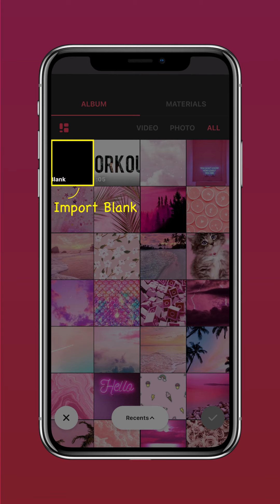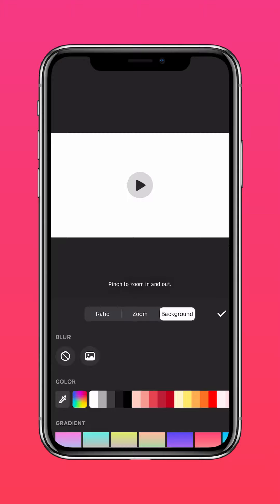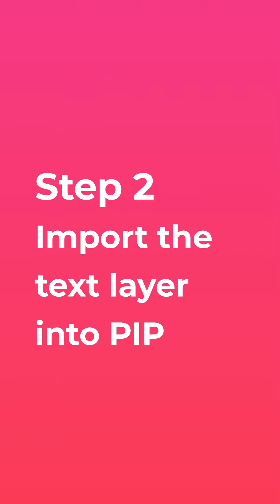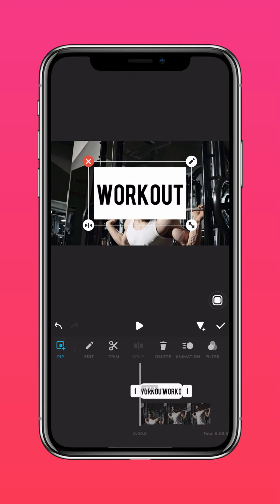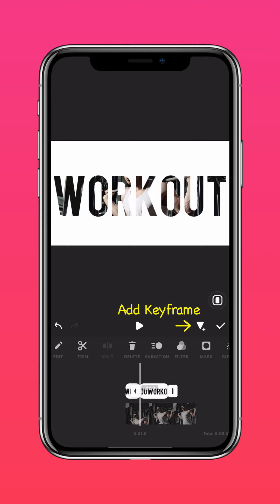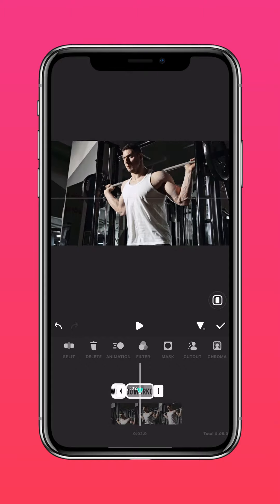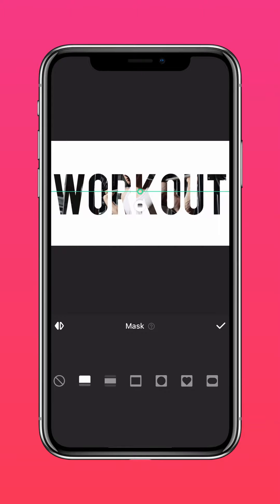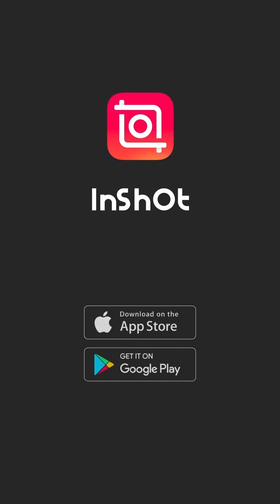Split Screen Text Effect YouTube Intro Tutorial (InShot Tutorial)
Create an engaging split-screen text video intro and elevate your channel's professionalism!